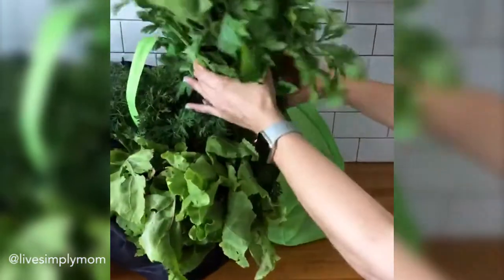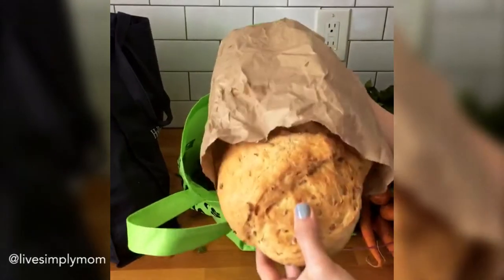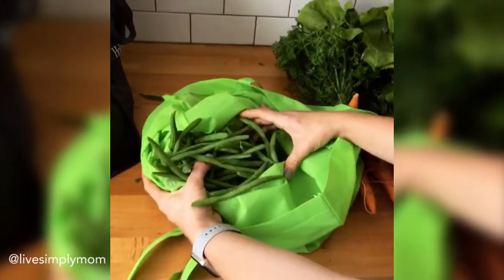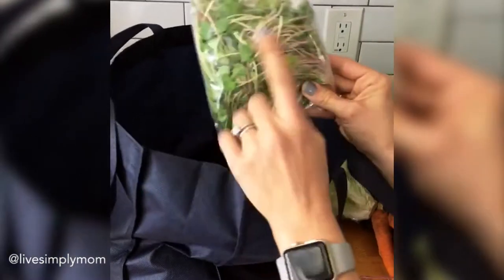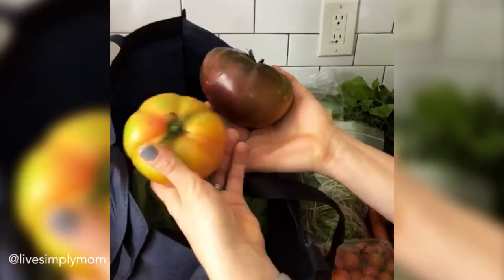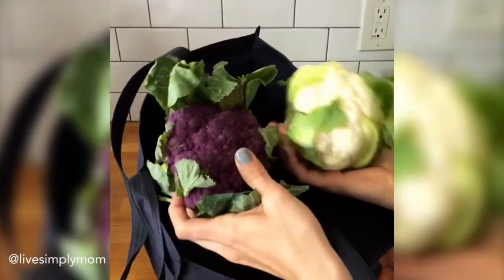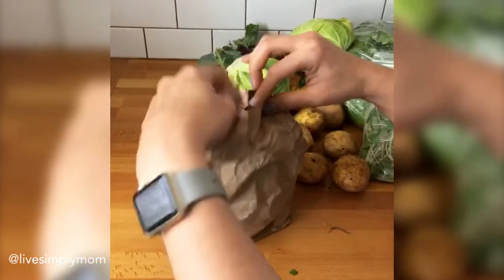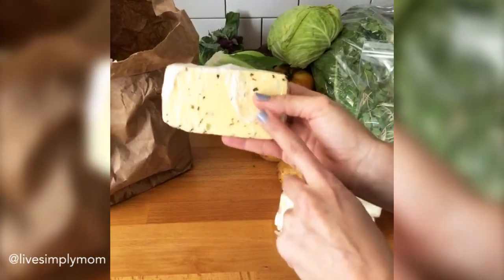Farmer's Market Grocery Haul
- Check out my best tips and two free eBooks to help you get started with real food

ABOUT KRISTIN AND LIVE SIMPLY

Kristin is a full-time recipe developer, food photographer, blogger, and mom to her two children. Kristin and her husband, Dustin, have been blogging since 2013 at Live Simply where they share real food recipes and natural living inspiration to help simplify life.

Check out Live Simply for real food recipes and DIY tutorials to help simplify your life